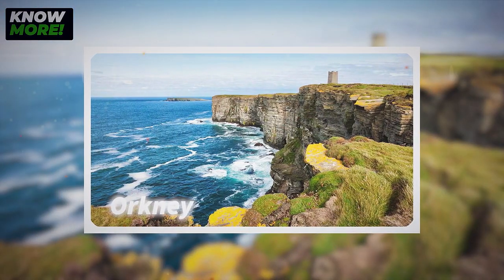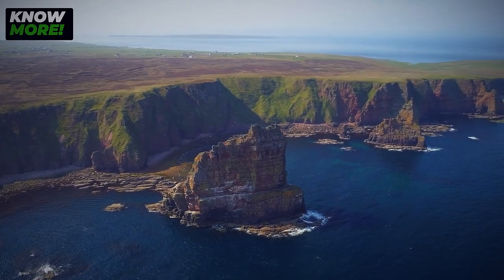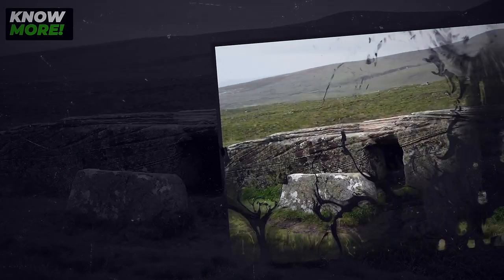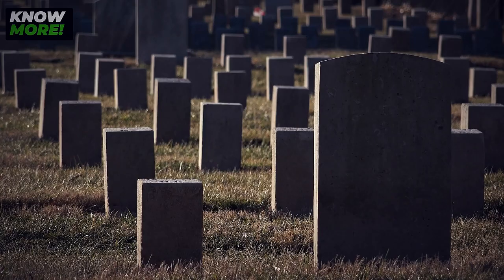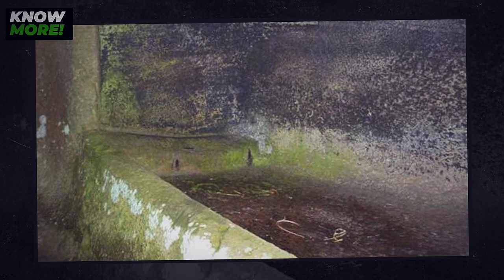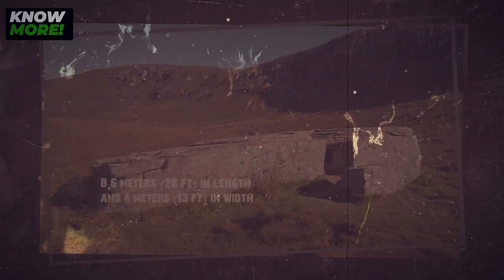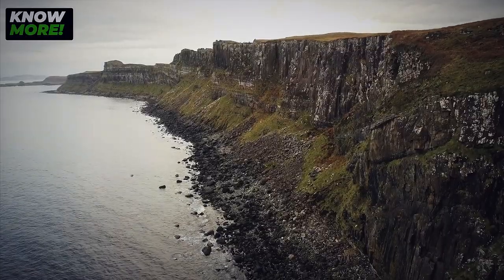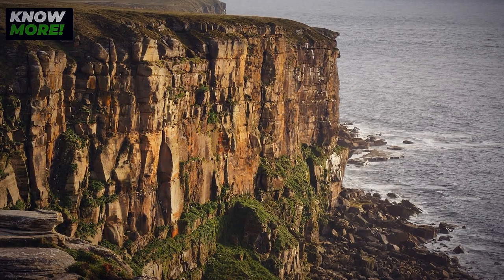The Enigma of the Dwarfie Stane, Ancient Tomb of Orkney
There is something about Orkney that inspires great mystery in any visitor. It is an ancient place - situated just a “stone’s throw” north of Scotland - and it boasts a rich history that reaches far back in time. One of its ancient relics is the Dwarfie Stane, a rather enigmatic prehistoric tomb that sits in the solitude of Hoy Island. Who carved it, and whose remains rested within it, we do not know. But that enigma just opens a whole world of possibilities, and quickly stirs the imaginative mind.
References :
-This is an inscription in Persian was left by captain  William Henry Mounsey  of Castletown and Rockcliffe, who camped here in 1850, and reads: "I have sat two nights and so learnt patience". Above the Persian is his name written backwards in  Latin. The complete text is "YESNVOM SVMLEILVC".
Mystery, ancient, history, News,History & Archaeology,Ancient Places,Europe,Scotland, Enigma, Dwarfie Stane, Ancient, Tomb of Orkney,